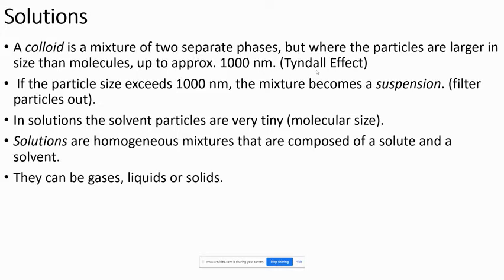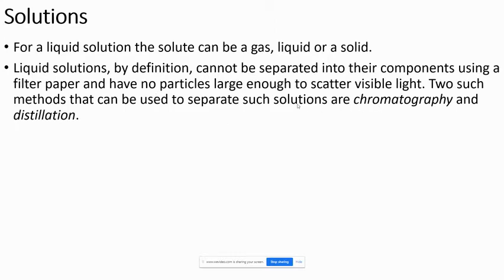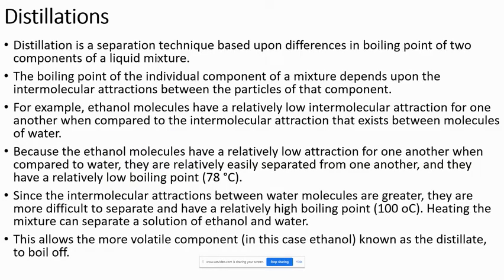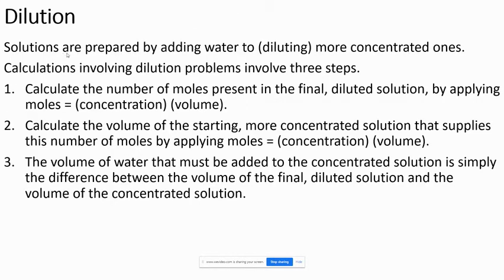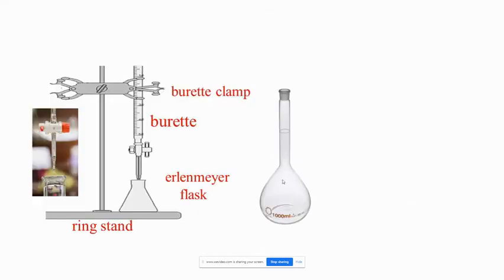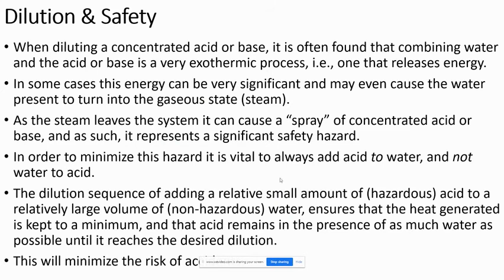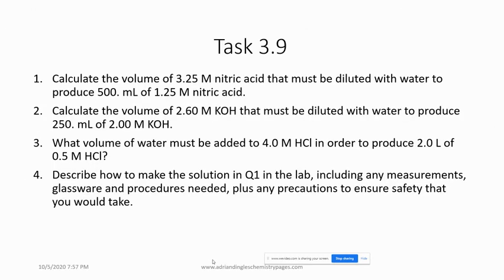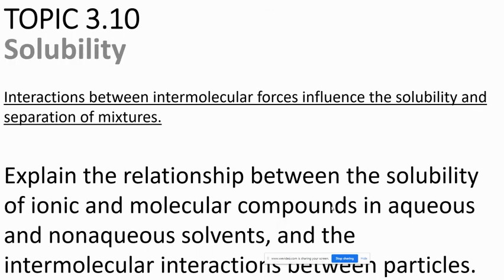AP 3.7 to 3.9 Solutions